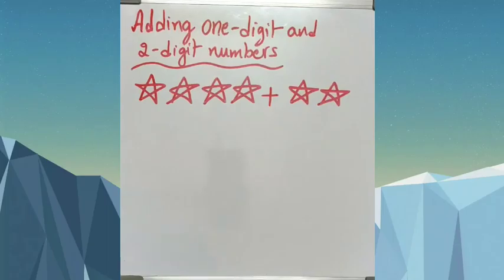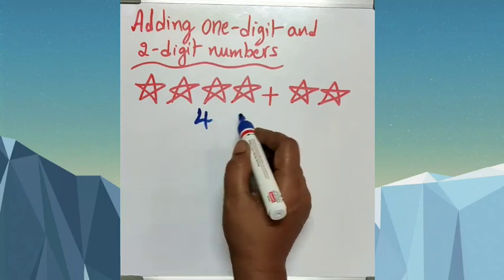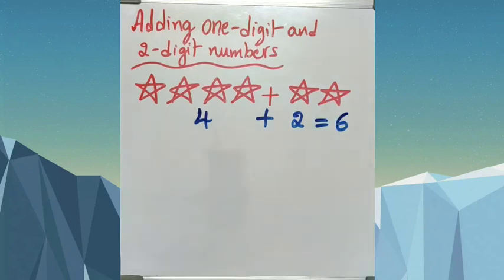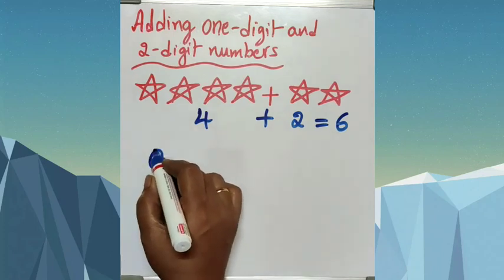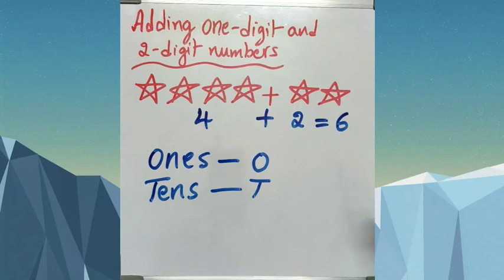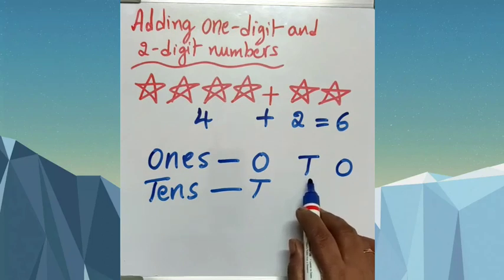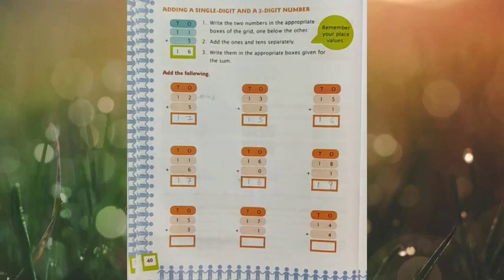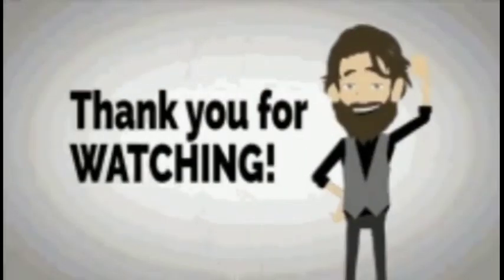Maths grade 1 addition of 1 digit and 2 digit numbers